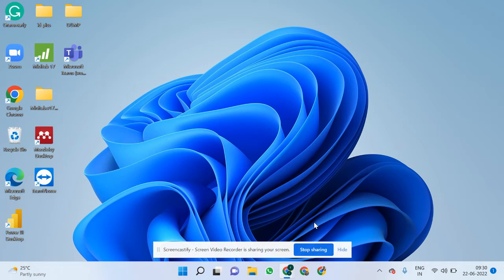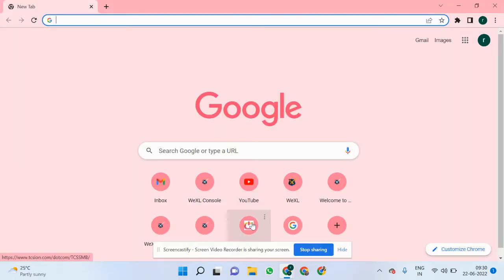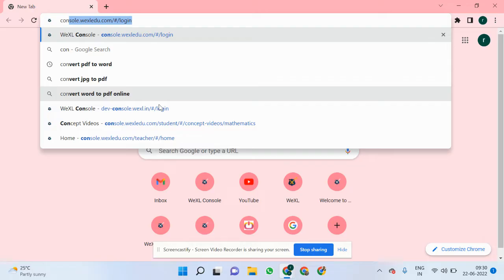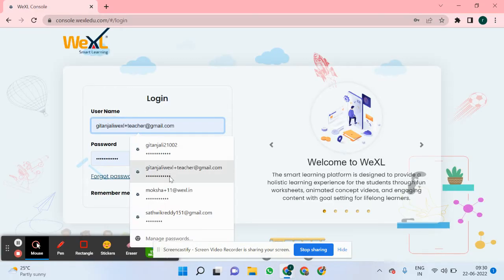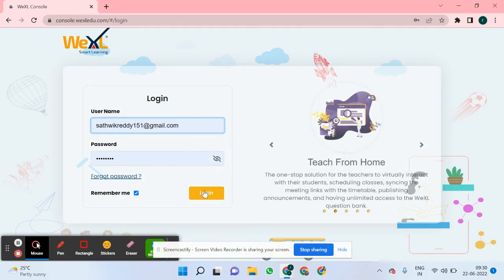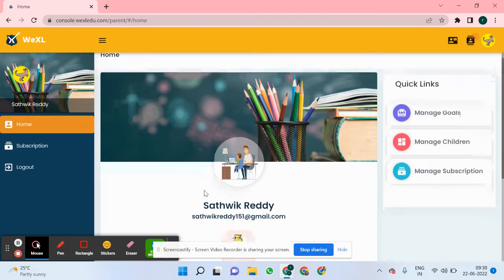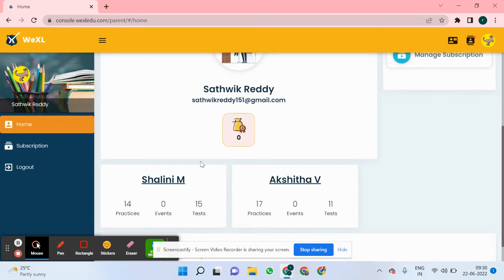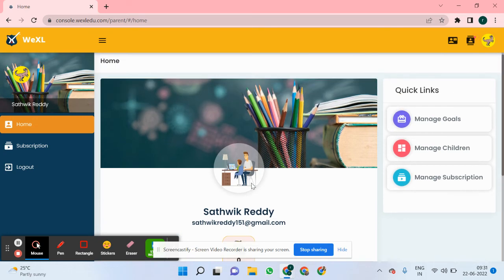How a parent can log into WeXL Portal - English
WeXL is an innovative new Digital Teaching and Learning Platform that provides the right kind of agility for schools and individuals alike. That platform brings all the associated stakeholders of education together so that the students can make the best of Learning at school.

WeXL is the most affordable online Teaching and Learning tool with the ability to conduct live classes, create and access question banks, share and accept assignments, etc.

WeXL has the first of its kind subjective assessment and correction feature that enables the teachers to ask complex long questions for assessments to students and correct them, all within the platform.

The platform itself is intuitive and user-friendly. Make the best of Online Learning with the best digital learning platform.